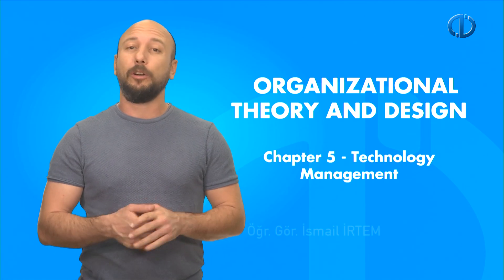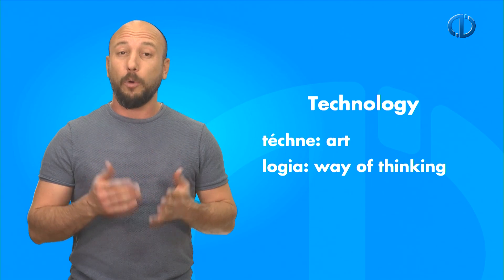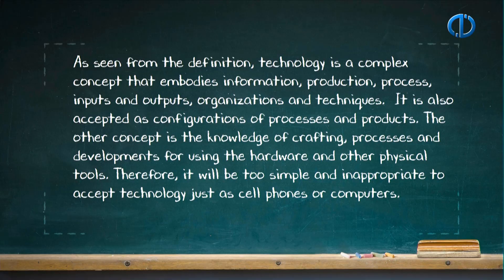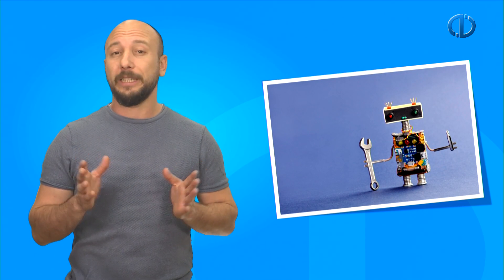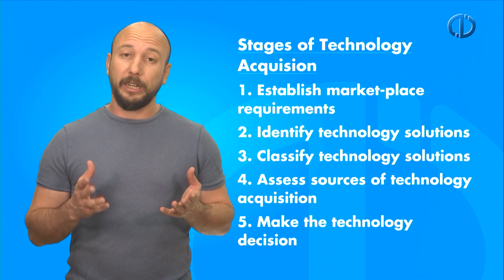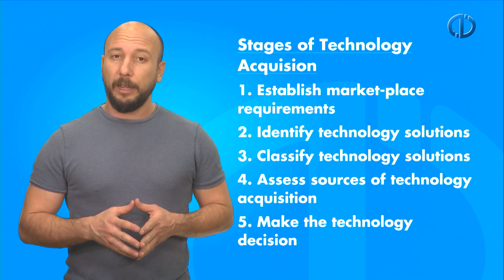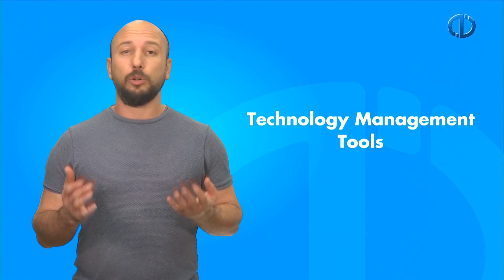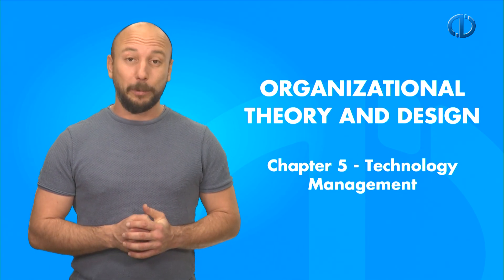ORGANIZATIONAL THEORY AND DESIGN - Chapter 5 Summary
Define the concept of technology.
Define the concept of technology management.
Define the processes of technology management.
Explore the tools of technology management.
Interpret the current changes that affect technology management.